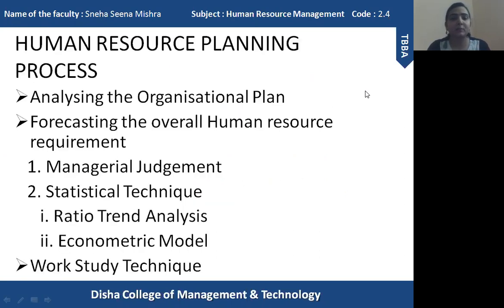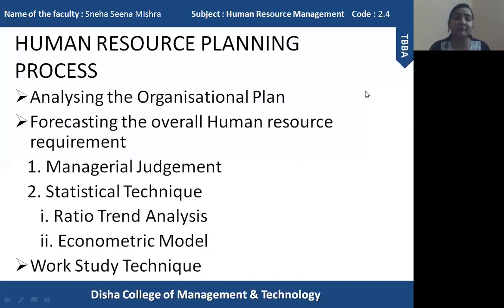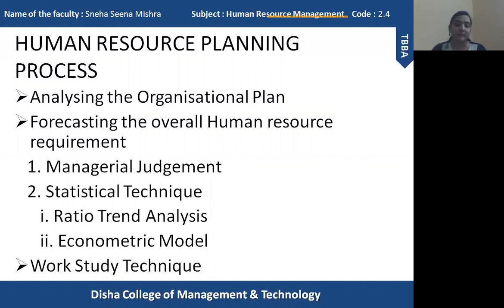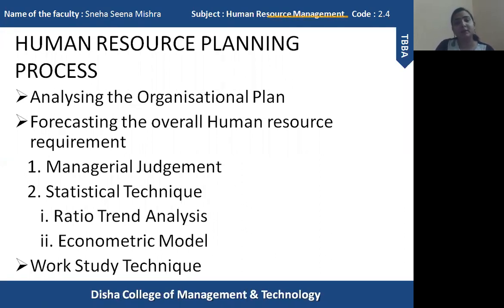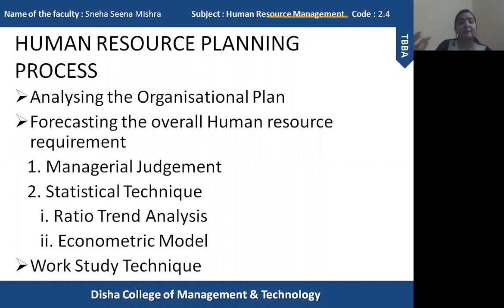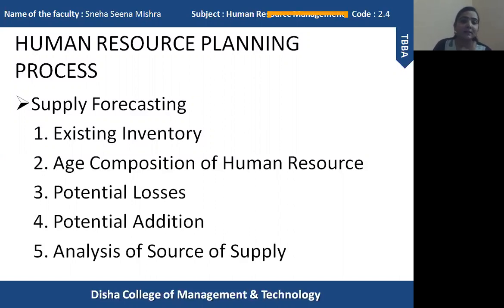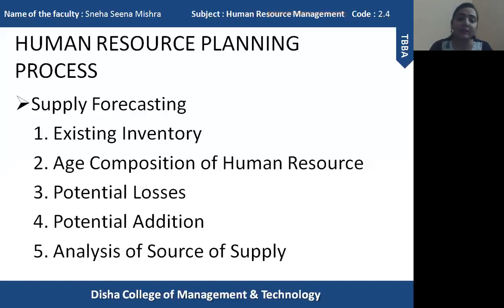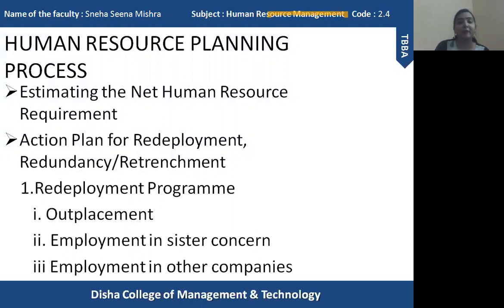Human Resource Management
Process of Human Resource Planning